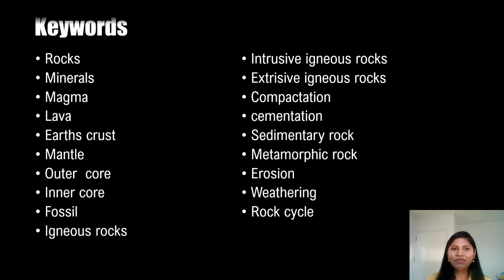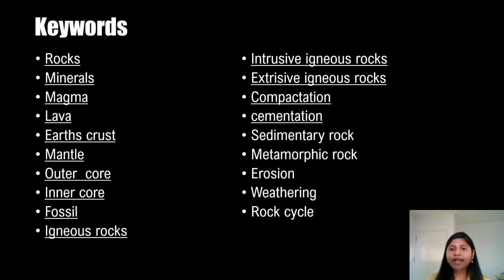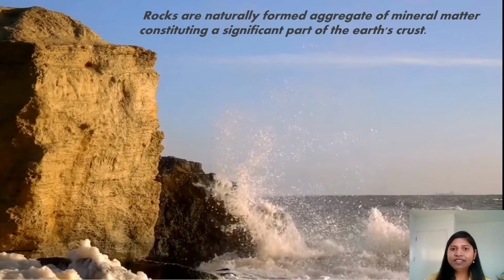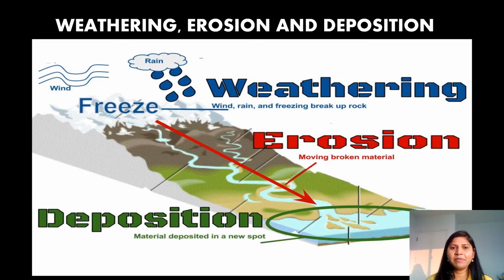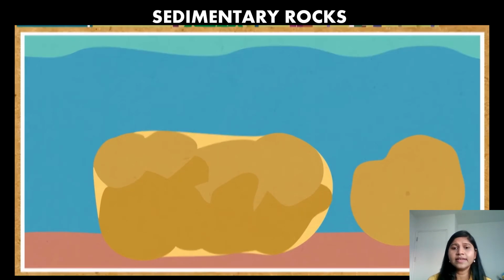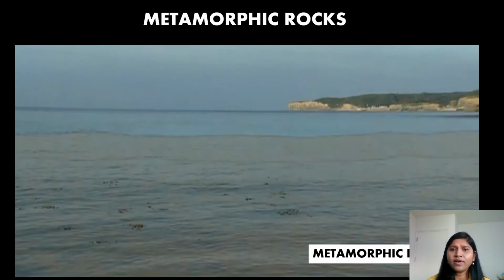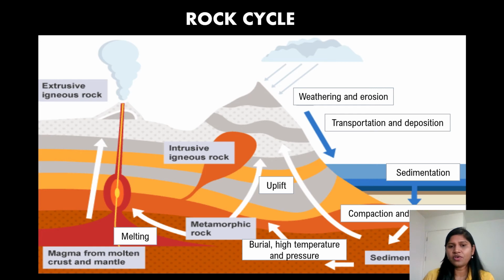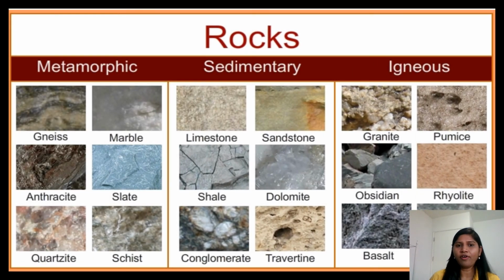G6 POM vdo 105 rocks